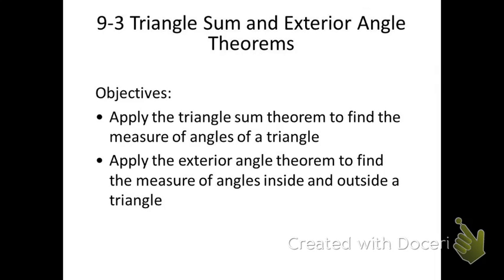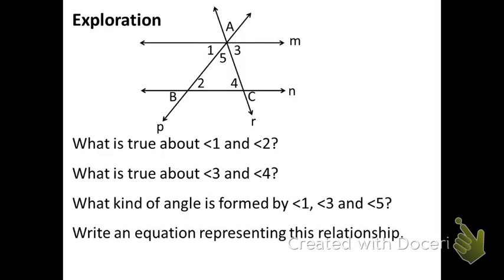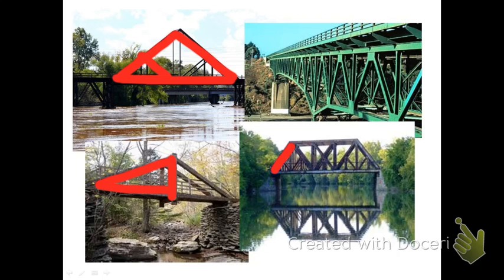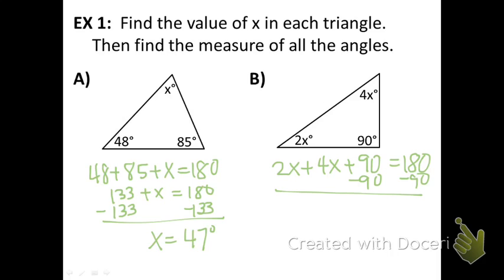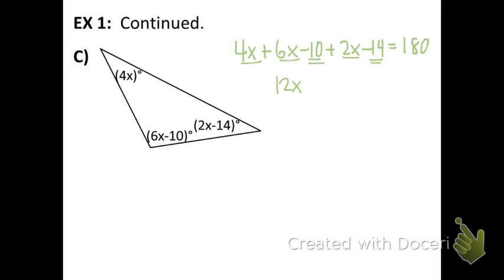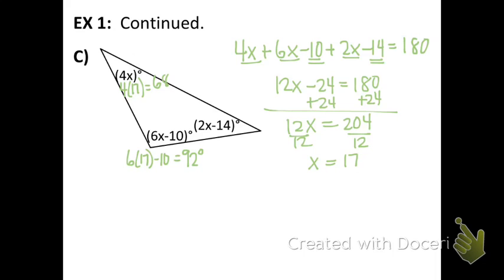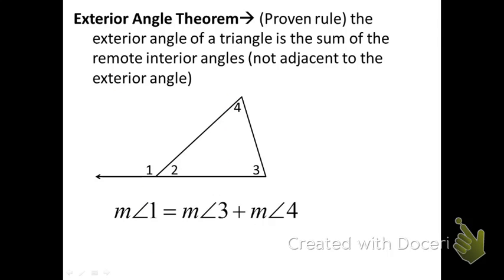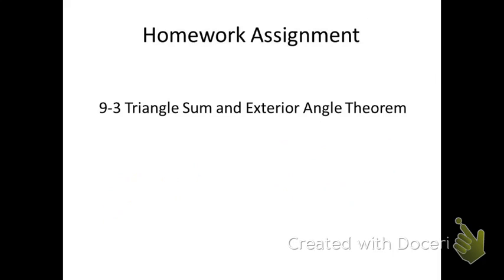Block 9-3 Notes